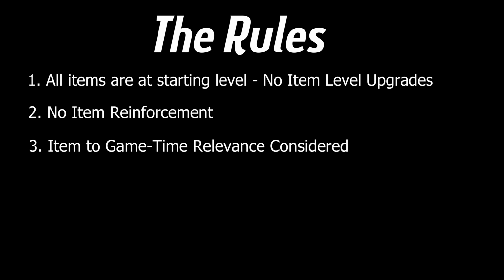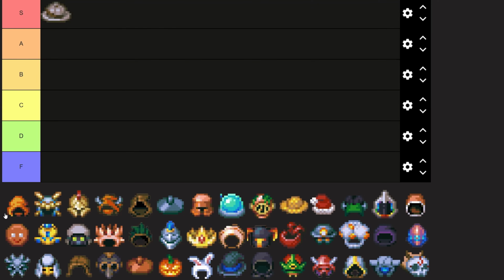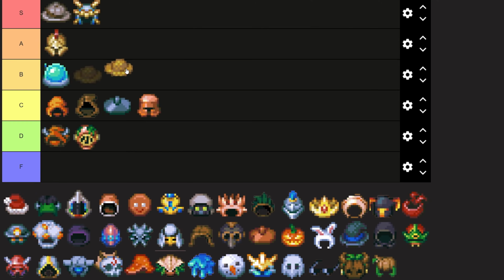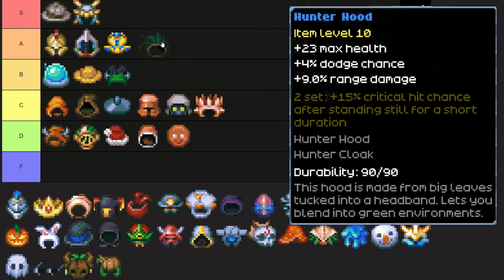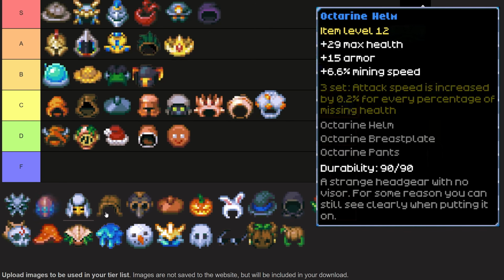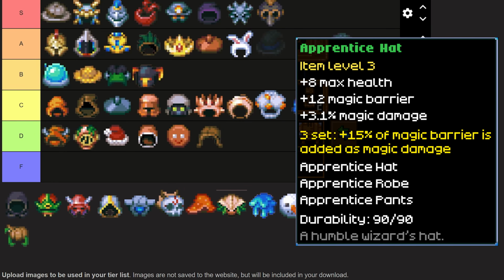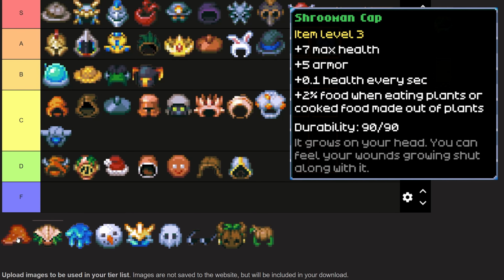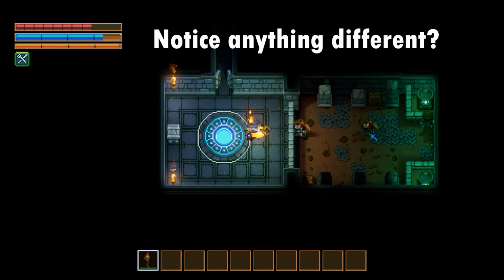Core Keeper EA | Helms Tier List Starter Level